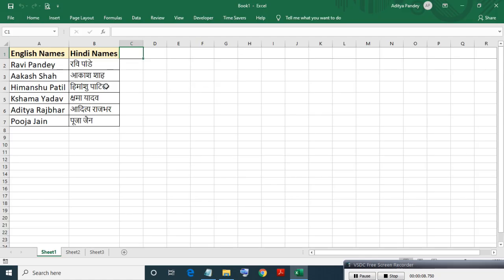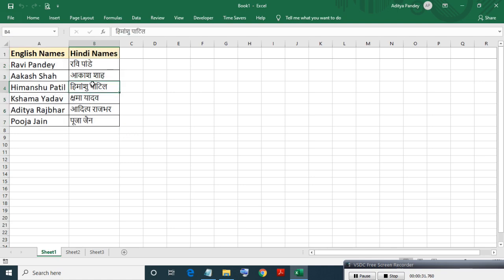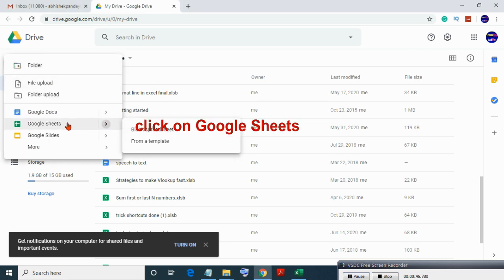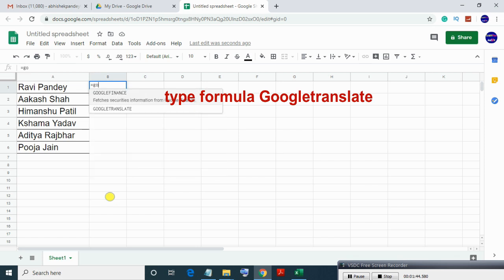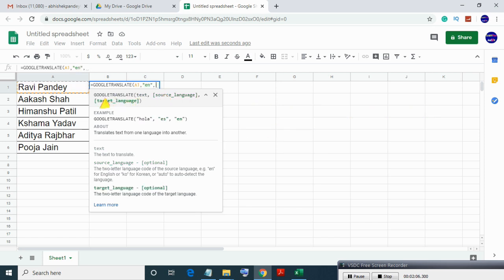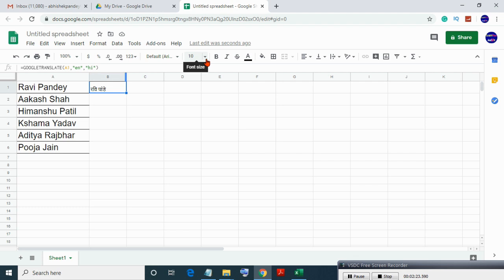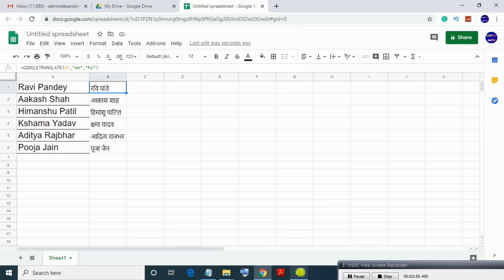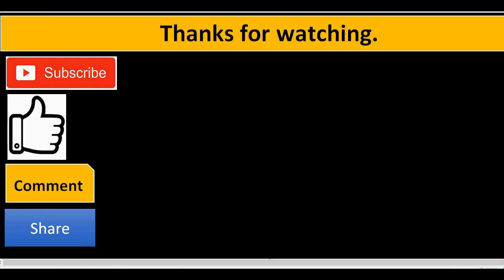How to convert English letter name to Hindi letter quickly in Excel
Sometime one may need to get Hindi letters (Devanagari script) name from English letters name.
Normally for Hindi typing one needs to know or learn keyboard key bombinations for Devanagari letters which is time consuming.

Here I am going to show you How to use Googletranslate function or formula in Google Spreadsheet to get Hindi letters from English letters in a few seconds.
Googletranslate function has three parameters GOOGLETRANSLATE(text, [source_language], [target_language])
Example GOOGLETRANSLATE("hola", "en", "hi") this will output "hola" into hindi letter.
At the place of the hardcoded text you can also input range which contains that text.